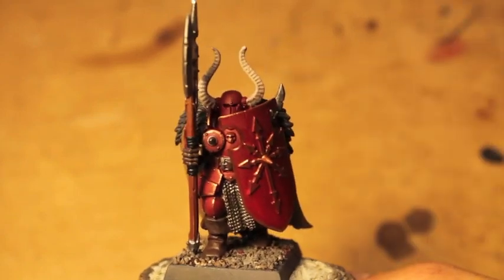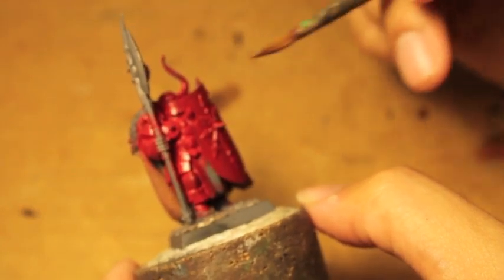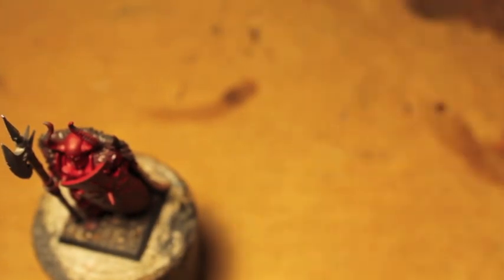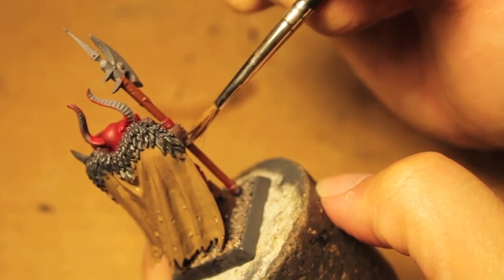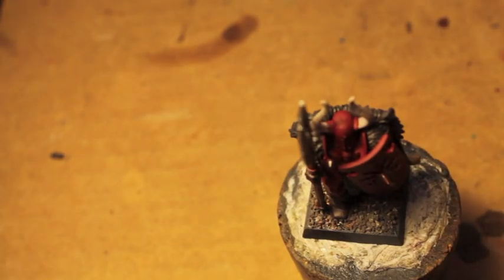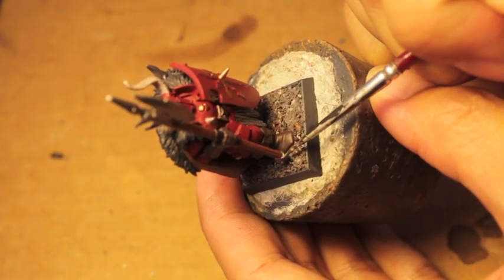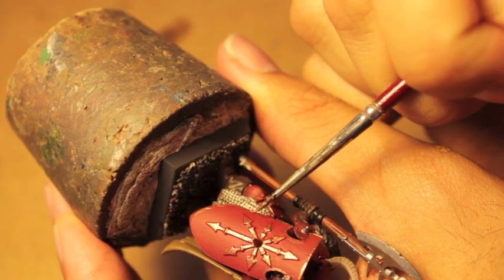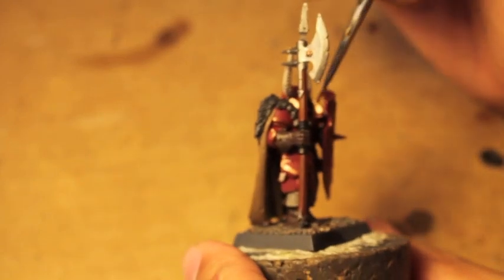How to Paint Khorne Warrior of Chaos Part 1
Paints I Used:

Khorne Red
Balthazar Gold
Leadbelcher
Rakarth Flesh
Abaddon Black
Mechanicus Standard Grey
Dryad Bark
Steel Legion Drab
Mournfang Brown